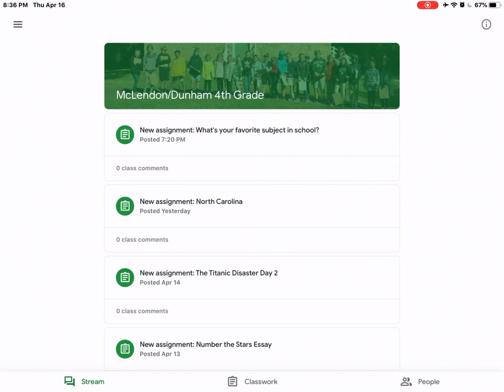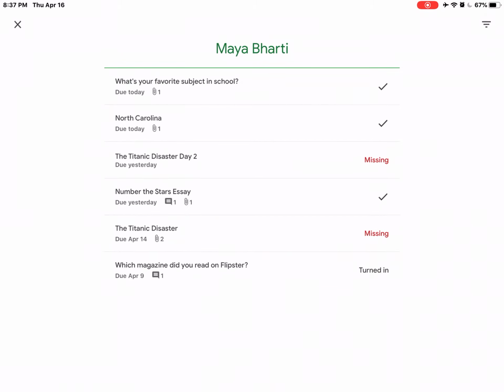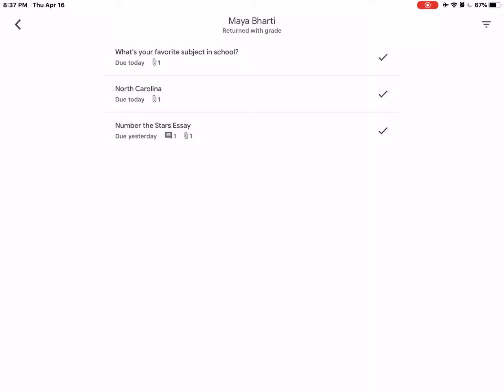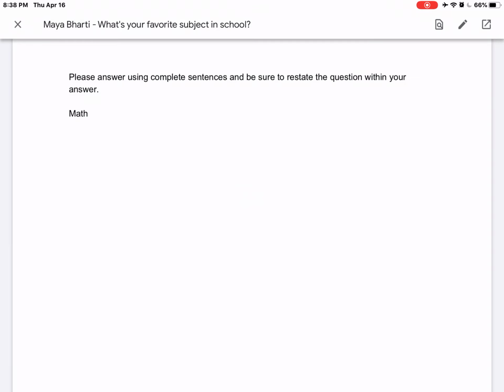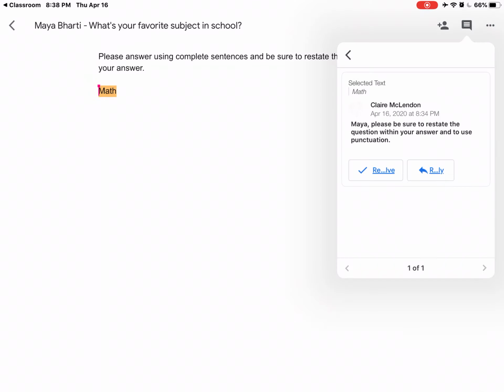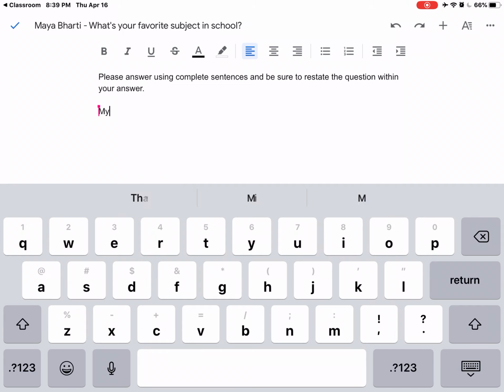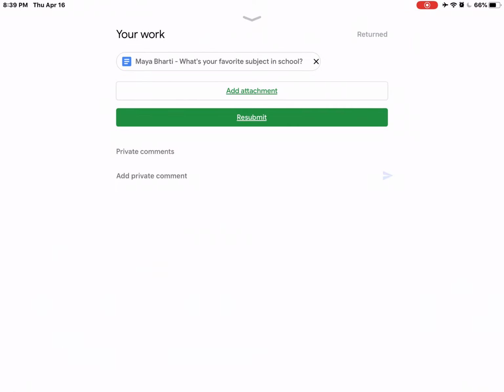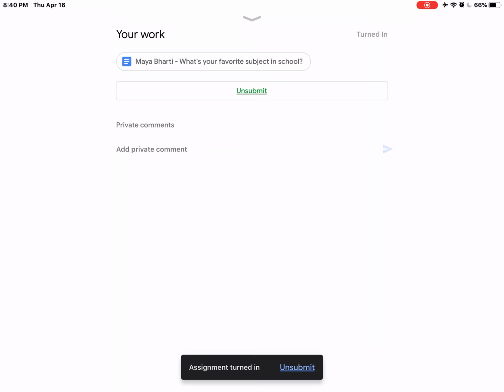Accessing Returned Assignments and Making Corrections in G.C. on an iPad